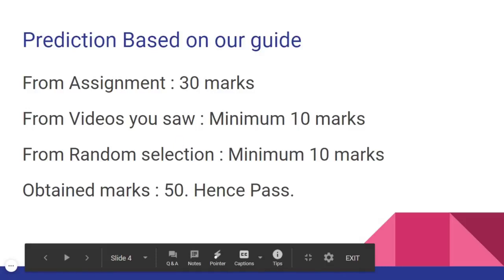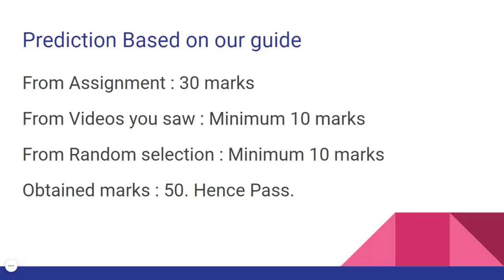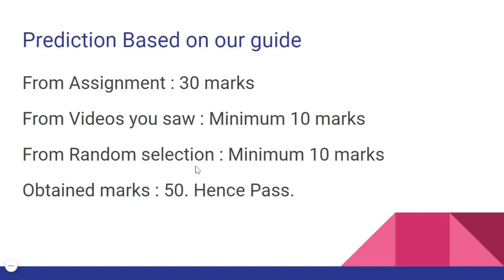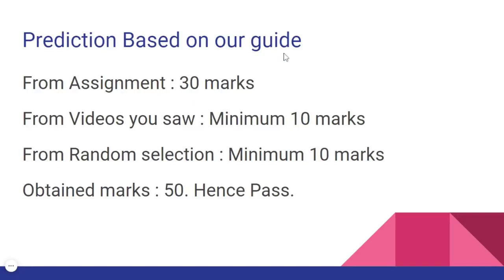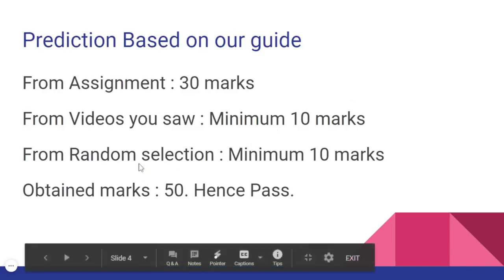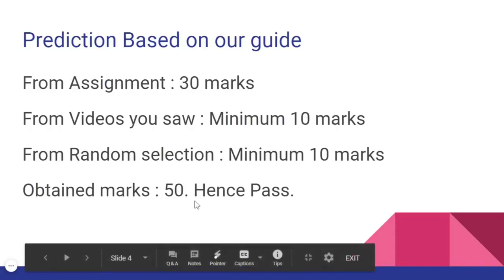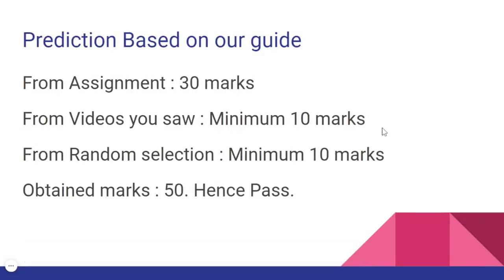nptel last minute preparation | exam pattern